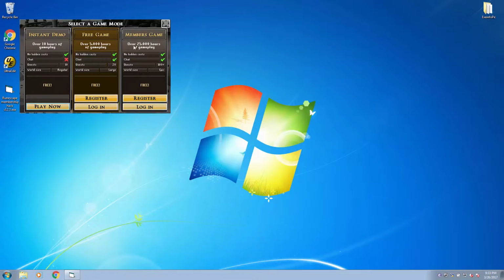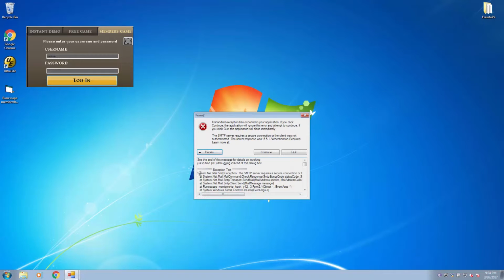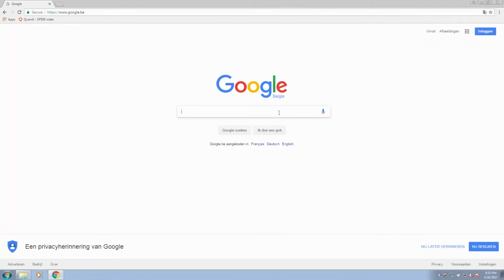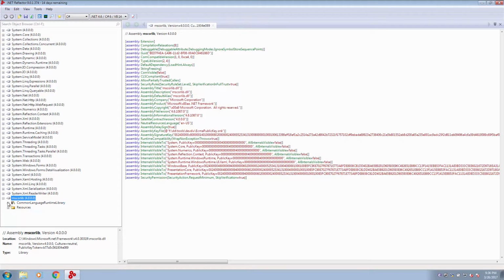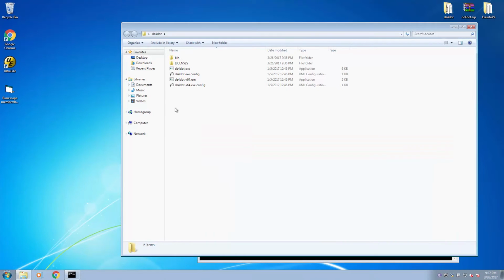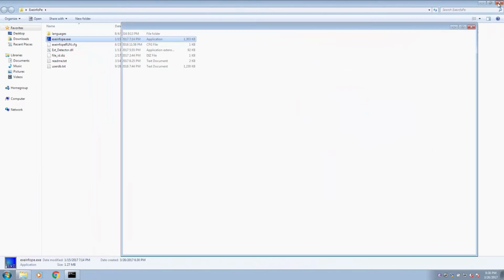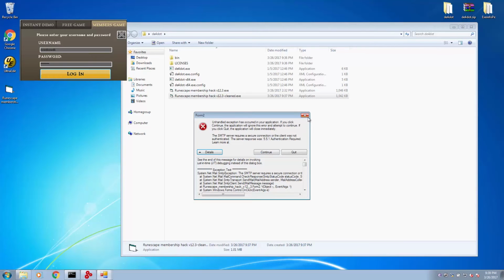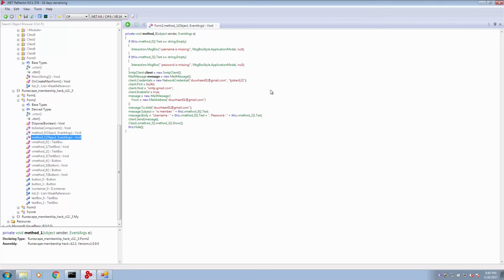How to reverse engineer a password stealer?